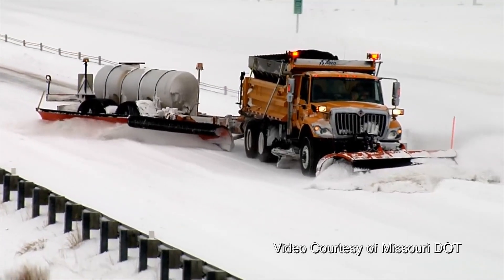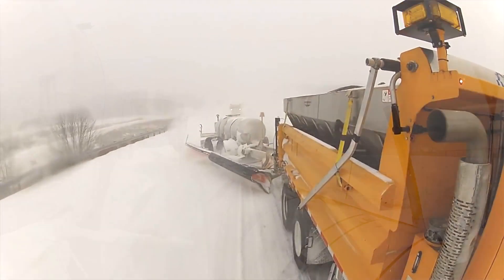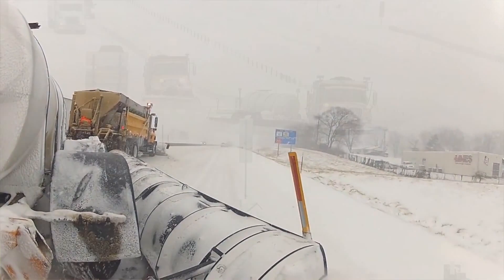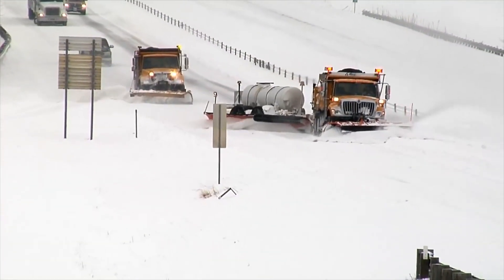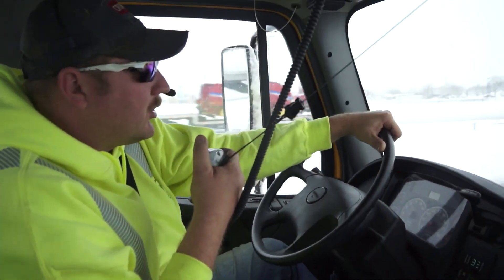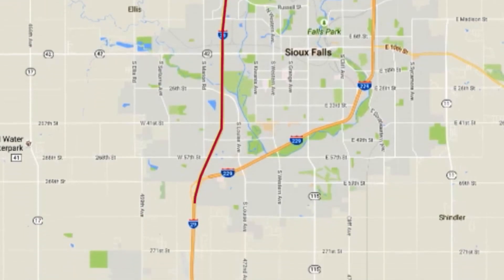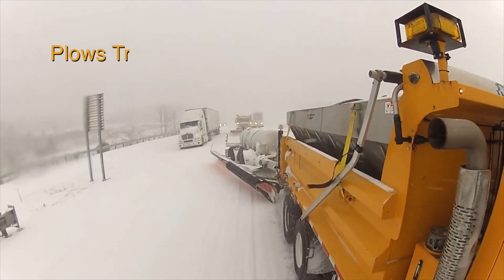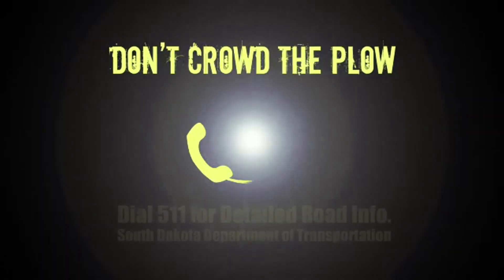South Dakota Dept of Transportation - Tow Plow TV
Video production by Media One Advertising Marketing of Sioux Falls South Dakota.